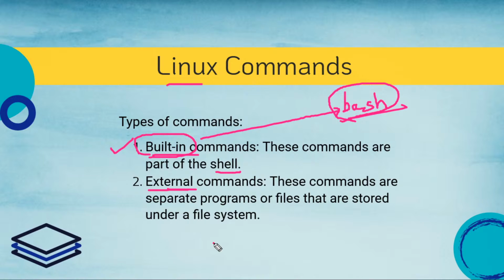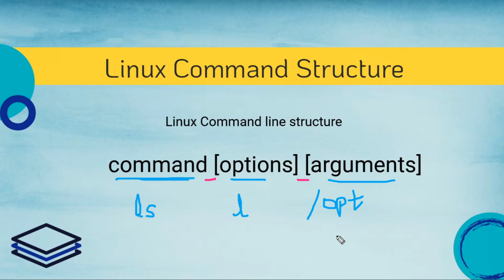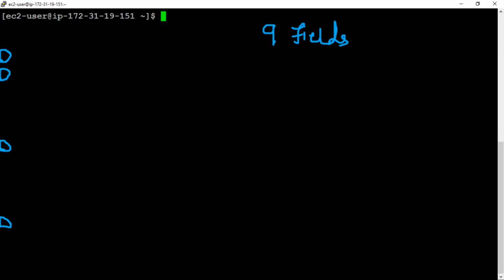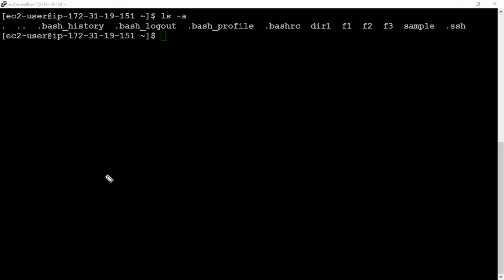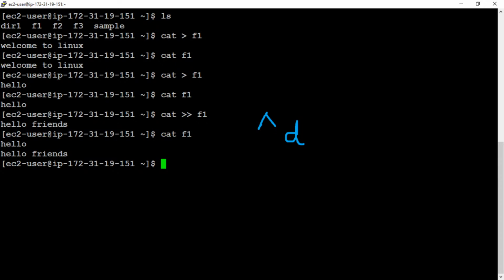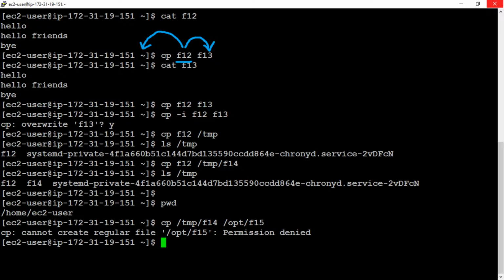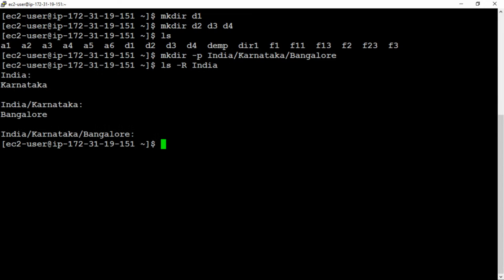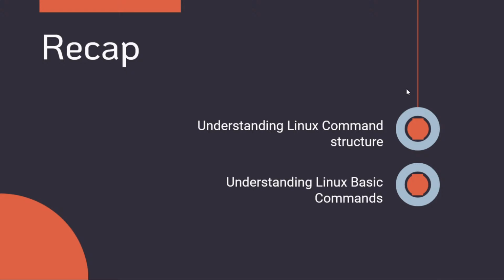Linux Basic Commands With Examples Tutorial In 60 Minutes | OdinSchool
How to work with Linux basic commands?

Welcome to the third tutorial of the 4-part tutorial series on Linux Operating System.

In this tutorial on Linux basic commands with examples, you will learn more about linux command structure, ls, pwd, date, who, cal, clear,  cat, touch, man, cp, mv, mkdir, rmdir, rm, cd.